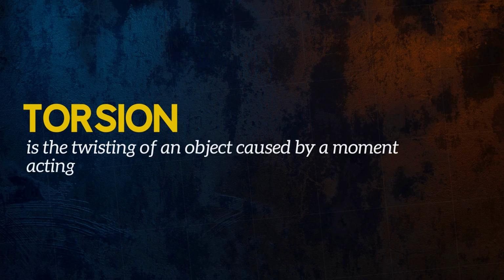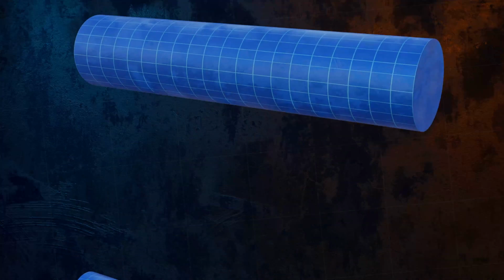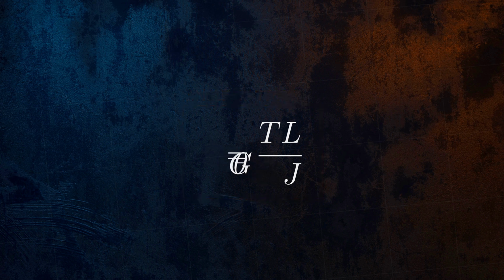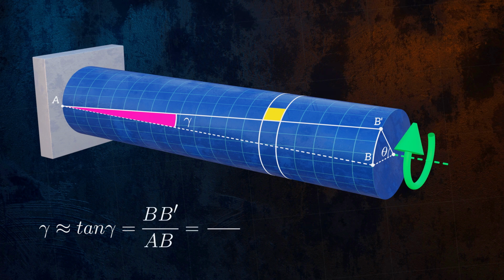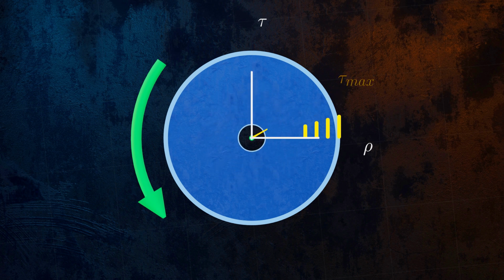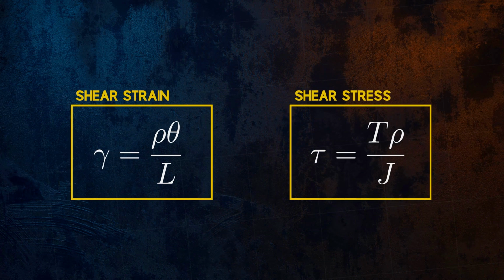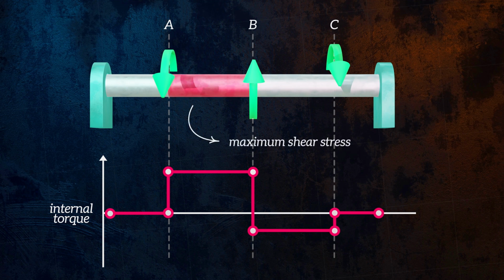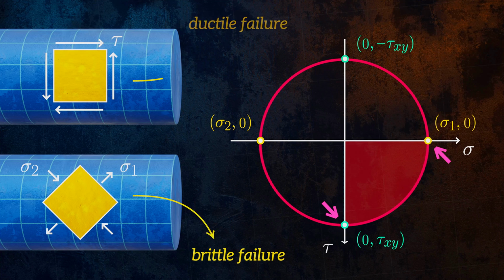Understanding Torsion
Понятие о деформации кручения- буралиш деформацияси ҳақида тушунча